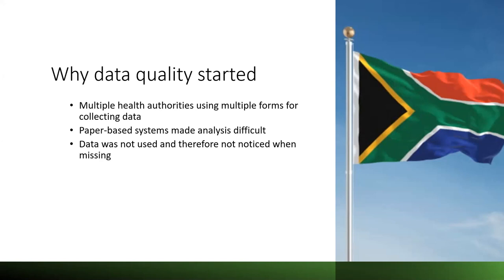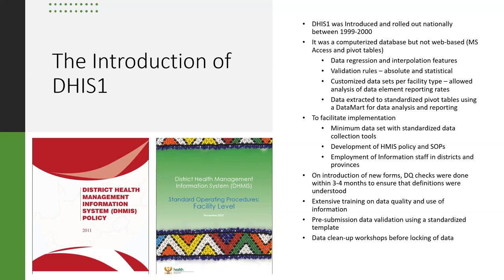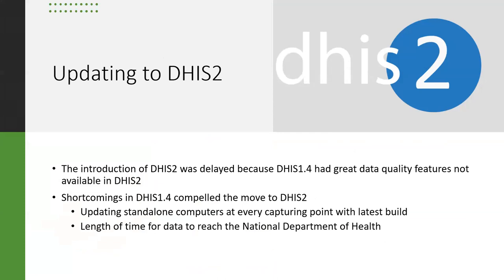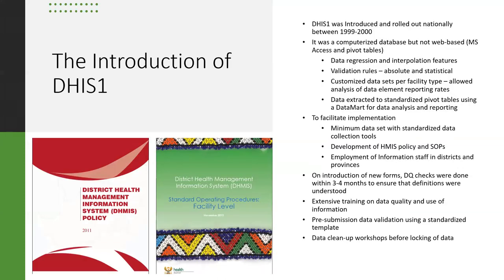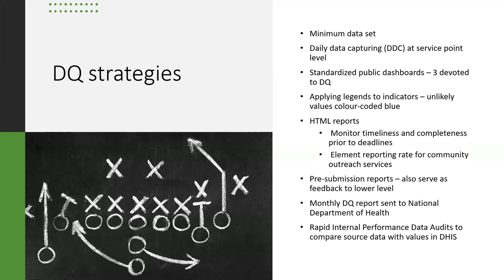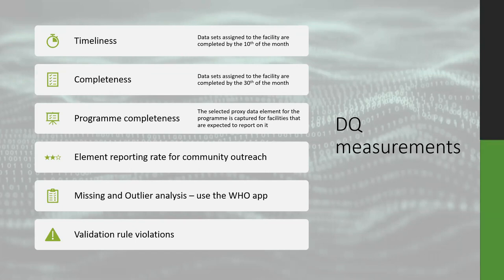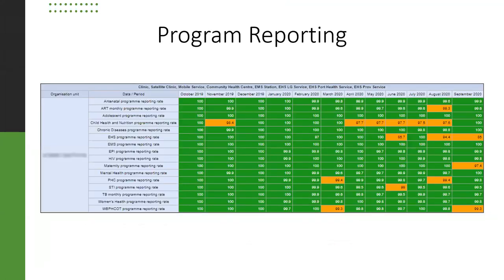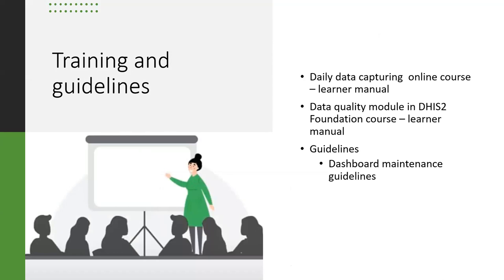1.3.2 - Data Quality Academy - Use Case: South Africa